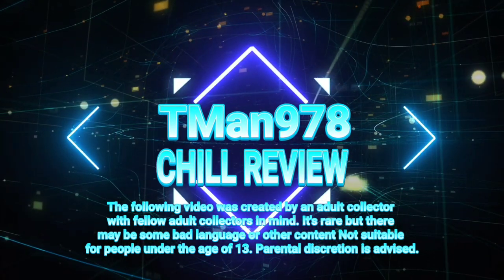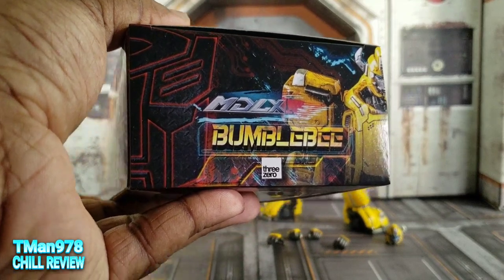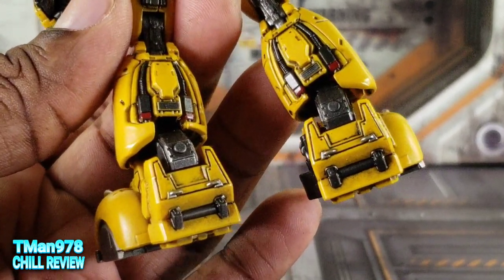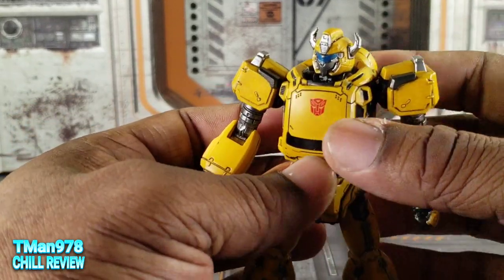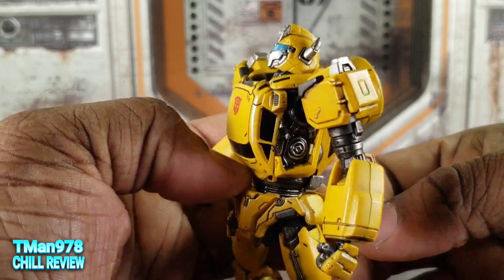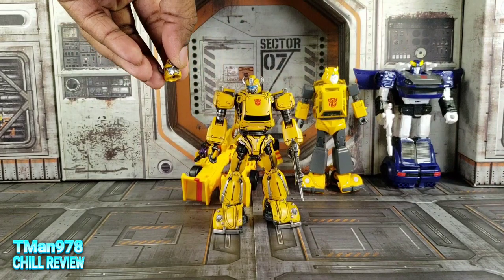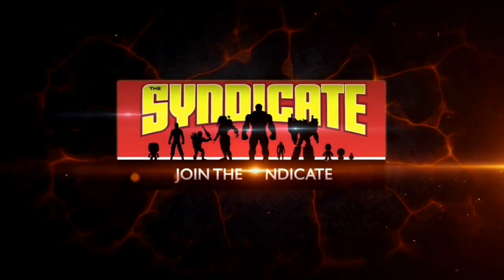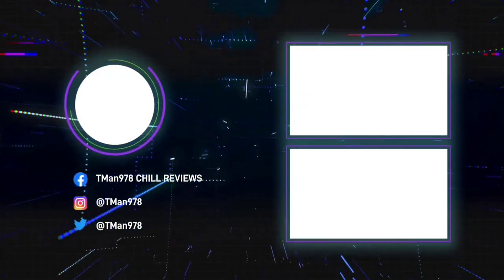ThreeZero MDLX Transformers BUMBLEBEE CHILL REVIEW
Check out ThreeZero smaller DLX series of action figures starting with bumblebee from the Transformers franchise.